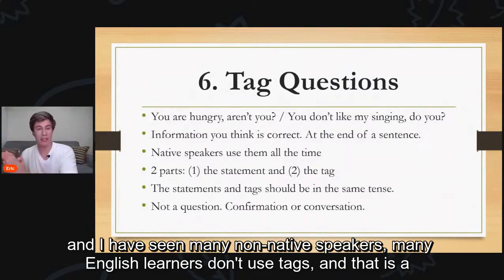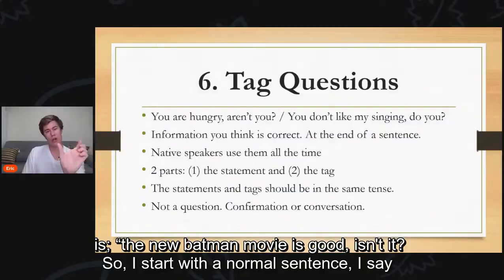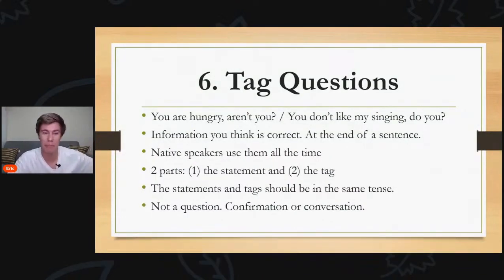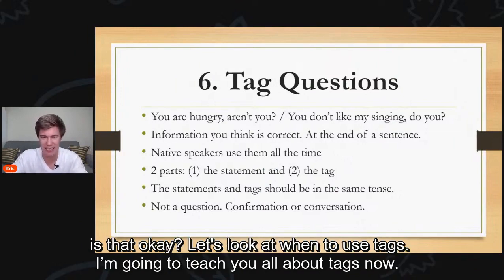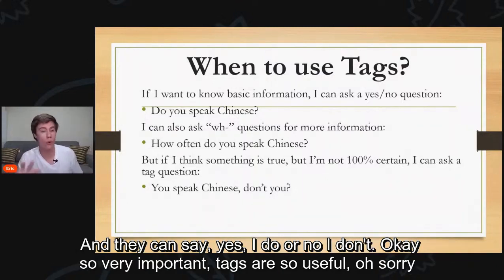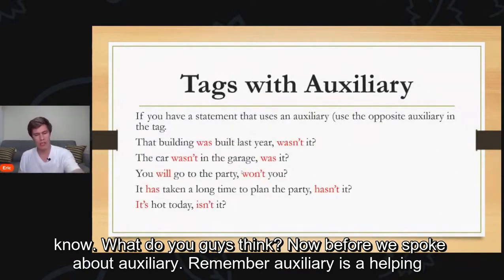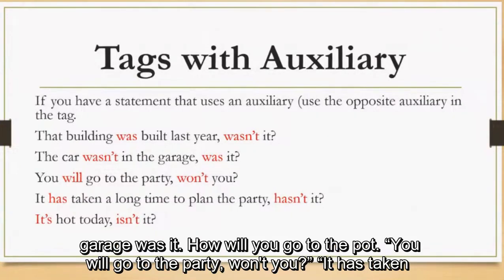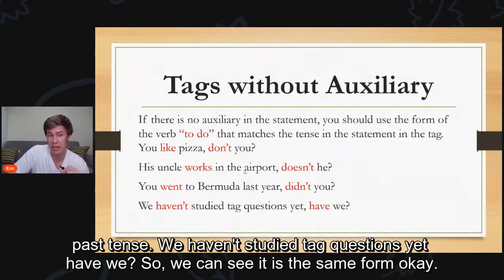Learn Tag Questions in English Grammar - How to Use Tag Questions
I will teach you tag questions and tag questions English grammar to make better conversations. You will learn tag questions in English that will help you make tag questions conversation. I will show you some tag questions rules in this tag questions YouTube English lesson. You will learn tag questions grammar along with how to use tag questions. You may ask, what are tag questions?
Try one of our courses or books 👇👇
What are tag questions in English? You will learn how to use question tags to learn English question tags. In this lesson you will learn question tags English for better English fluency. I will teach you question tags in English grammar to help you learn English. So, let's learn tag question rules along with question tags practice set.
On the English Danny Channel, you will Learn English with beginner, intermediate, and advanced English lessons. So, watch our videos to get beginner, intermediate, and advanced English listening and vocabulary practice. This is an English learning channel with many English lessons. You will learn English modal verbs explained simply.